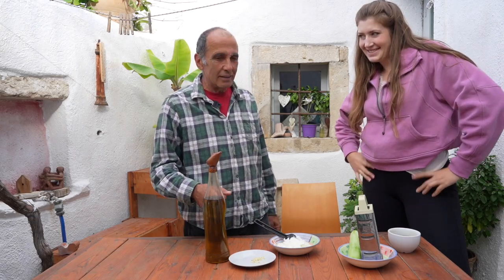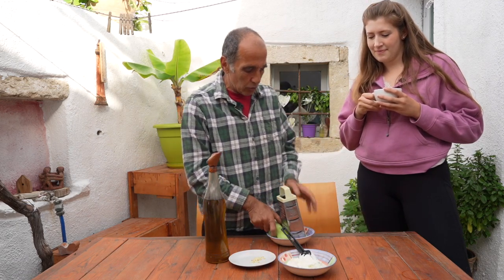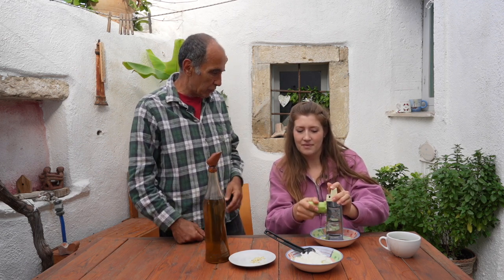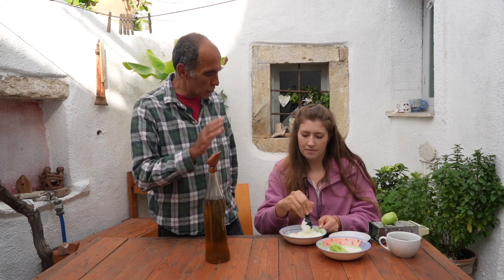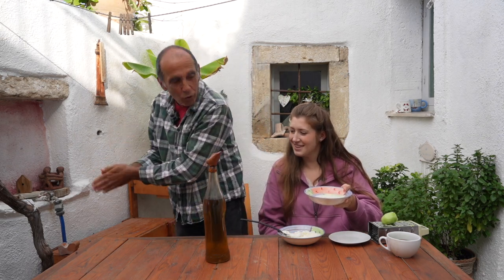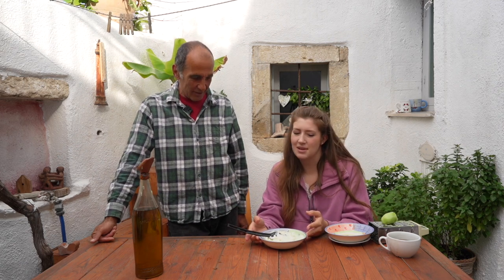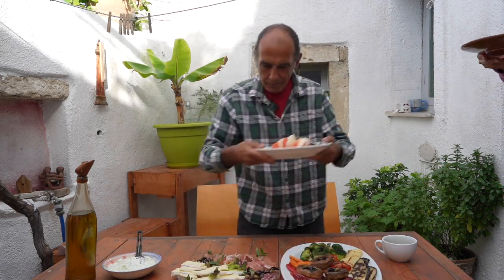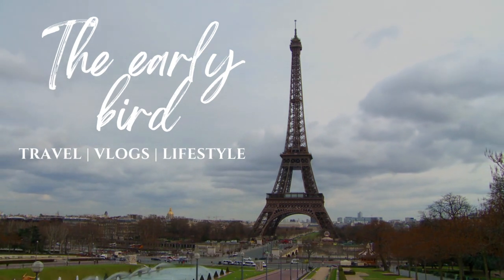Quick and easy greek tzatziki recipe (5 minutes and 4 ingredients)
Just a little baby video to show you guys George's quick and easy tzatziki recipe !
You just need 5 minutes and these 4 ingredients : greek yogurt, cucumber, garlic and olive oil.

See you back in paris in a week !

GROS BISOUS!!

Arielle

~~TAGS~~
tzatziki, tzatziki recipe, quick recipes, moving to Greece, Greece vlog, leaving Paris, Paris, moving vlog, Crete, Greek island

~~MUSIC~~
Music from uppbeat (free for Creators!):